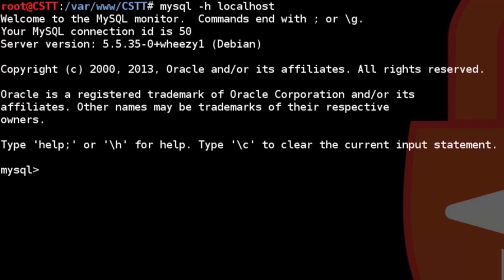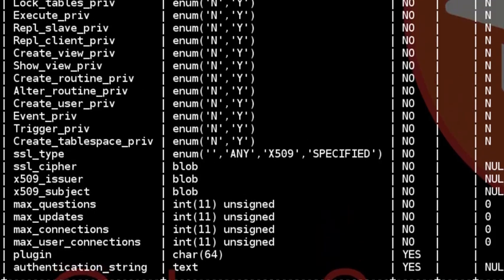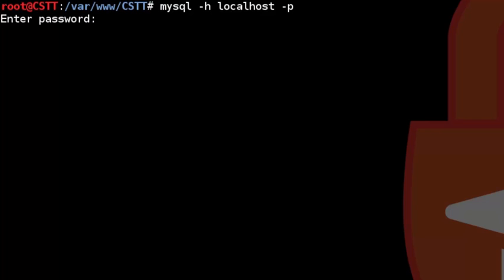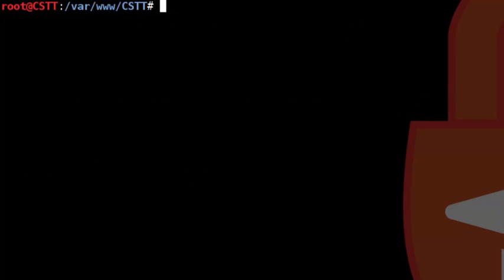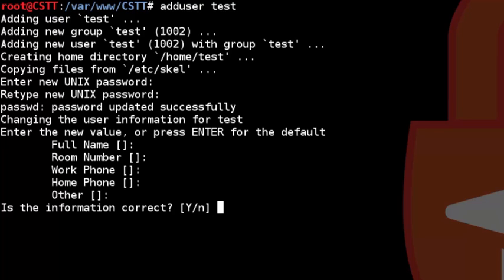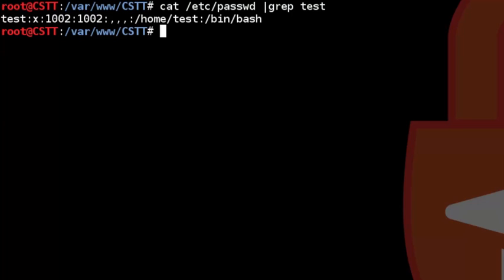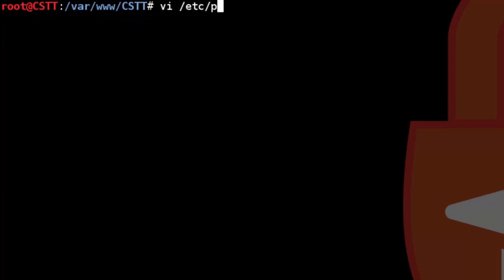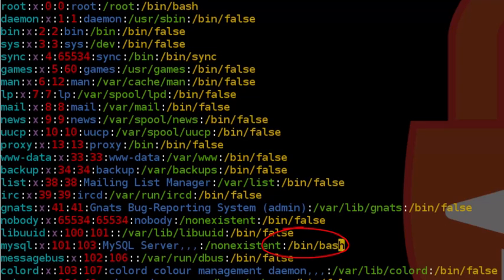12 Managing MySQL In Kali